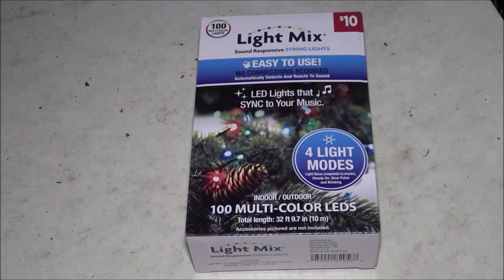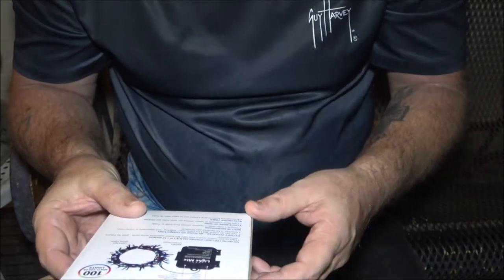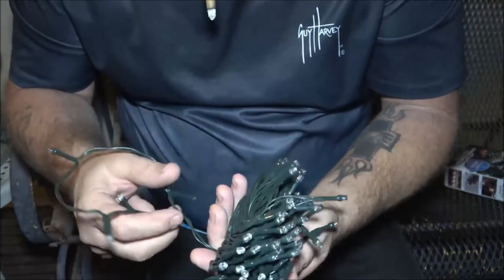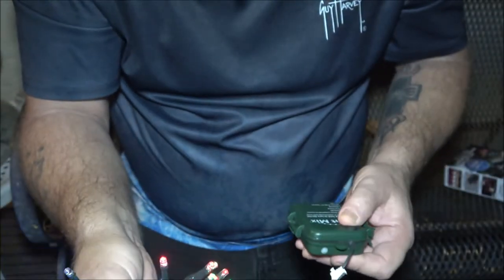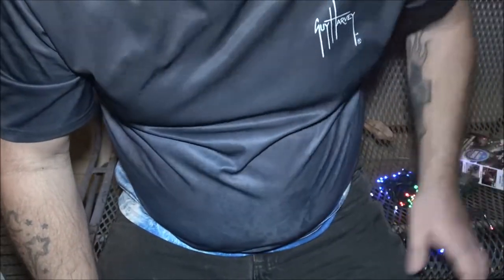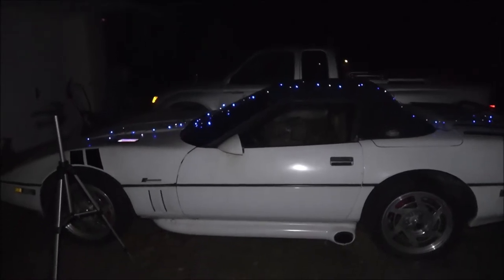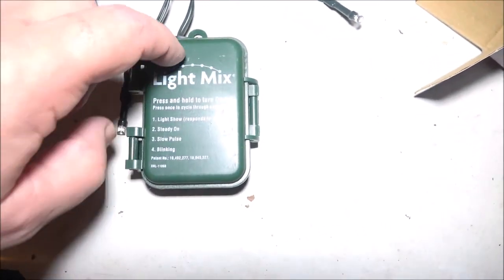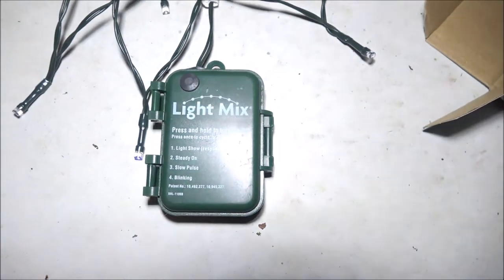Light Mix Sound Responsive String Lights Full Review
Tonight we are going to check out these battery powered string lights and see if they are worth $10.